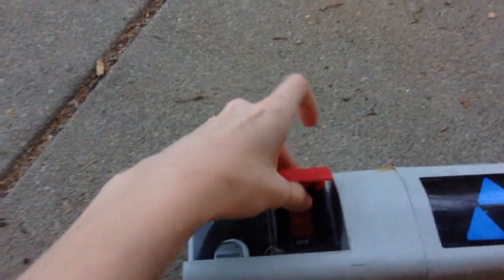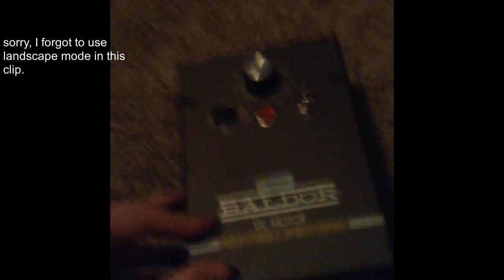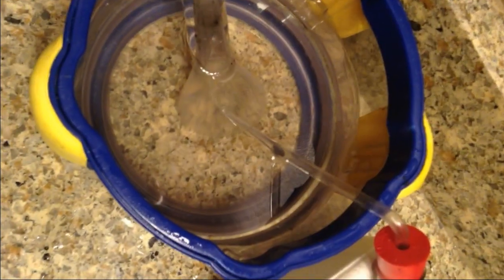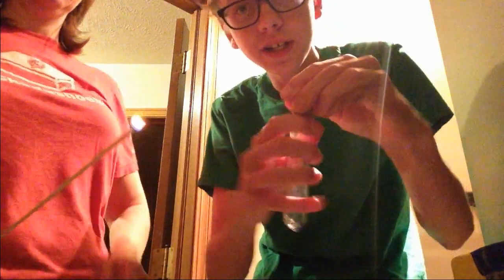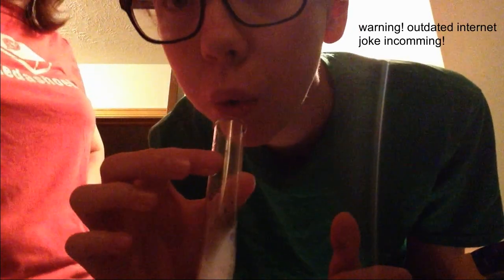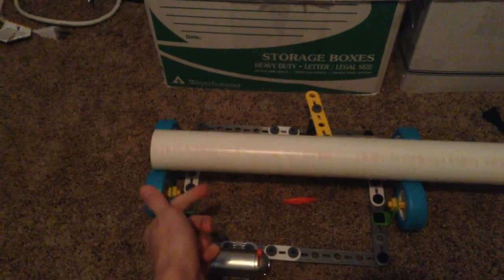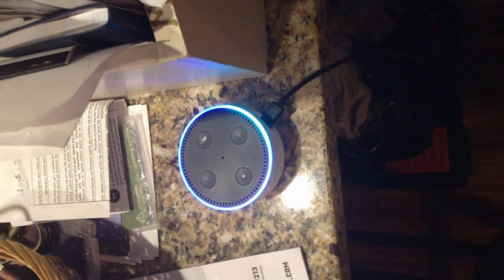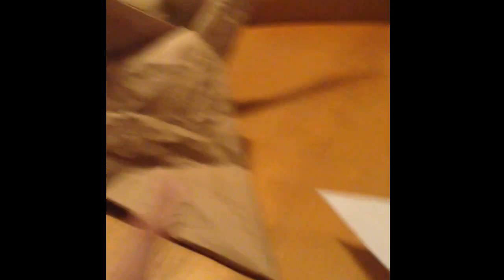Randumb Stuff 1: recent updates, cool chemistry, and plans for future projects!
In this video, I show what I've been doing recently, mess with a super powerful (50,000+rpm) motor, demonstrate the amazing powers of pure oxygen, and talk about my plans for future projects.